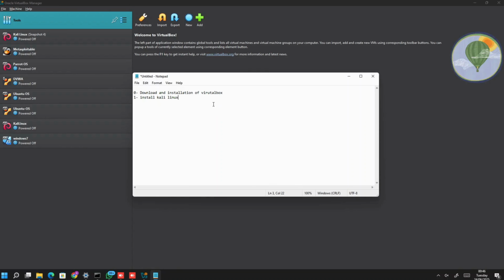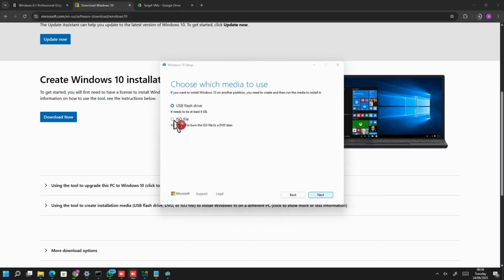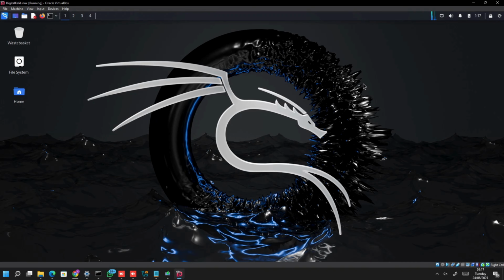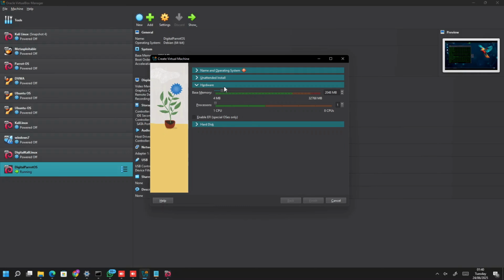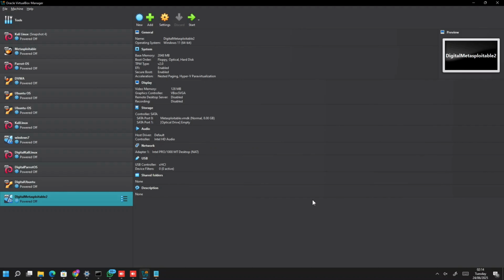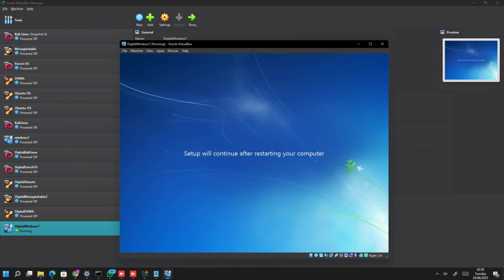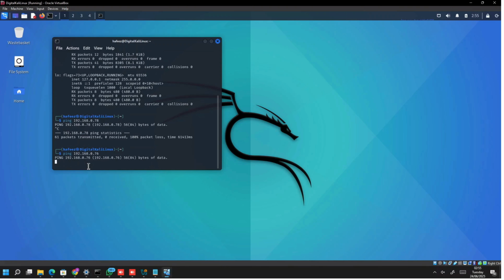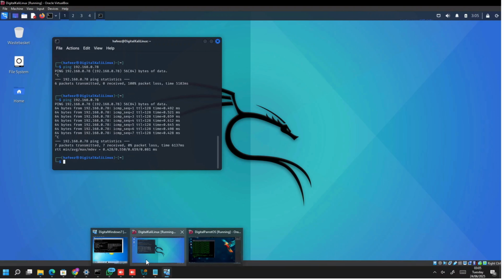Cybersecurity Home Lab Setup Using Kali, Parrot OS, Ubuntu, Metasploitable2, DVWA and Windows 7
In this video, I walk you through how to build your own cybersecurity home lab using multiple operating systems and vulnerable machines. Whether you're a beginner or an aspiring ethical hacker, this step-by-step setup will help you create the perfect environment to practice penetration testing, exploit development, network scanning, and web application security testing.

Tools & OS Covered:

Virtualbox - Virtualization software used
Kali Linux – Offensive security tools and ethical hacking
Parrot OS – Lightweight pentesting and privacy-focused distro for ethical
Ubuntu – Versatile Linux base for defender or SIEM setup
Metasploitable2 – Intentionally vulnerable Linux target
DVWA – Damn Vulnerable Web Application for web security testing
Windows 7 – Legacy system for post-exploitation and malware lab

Video Checkpoints
0:00 - intro
2:30 - How to download virtualbox
3:22 - How to download kali Linux
4:08 - How to download Parrot Sec
5:05 - How to download ubuntu iso
6:55 - How to download metasploitable2, DVWA, Windows 7 iso
11:57 - Installing kali Linux in virtualbox
21:10 - Installing Parrot OS in virtualbox
28:50 - Installing Ubuntu in virtualbox
38:15 - Setting up metasploitable2 in virtualbox
43:10 - Setting up DVWA in virtualbox
45:38 - Setting up Windows 7 in virtualbox
52:10 - Connecting all VMs to a the host machine's network (bridged adapter)
54:54 - Confirming IP addresses of VMs added to the same network as host
58:00 - Troubleshooting ping test between VMs
1:09:17 - Outro